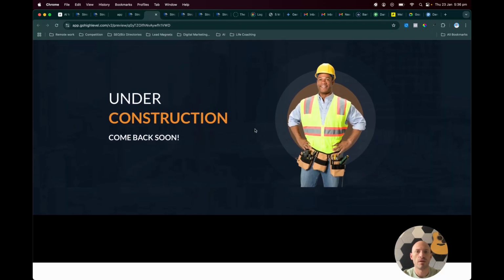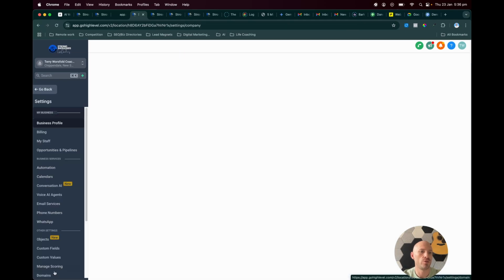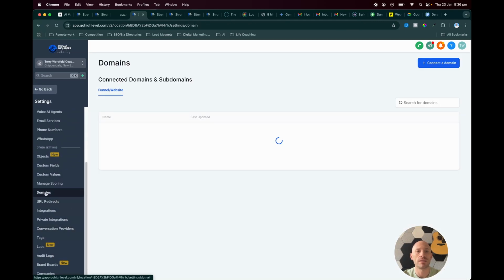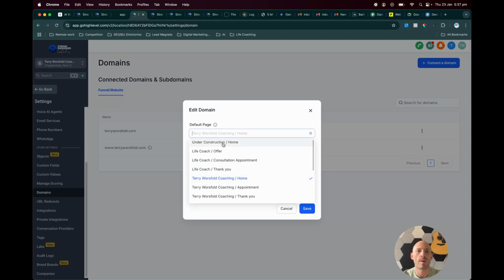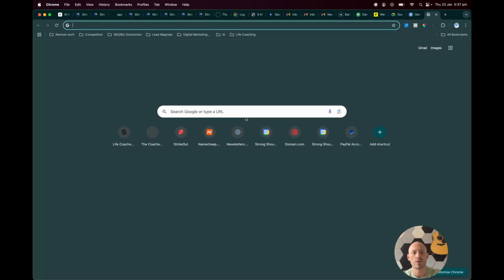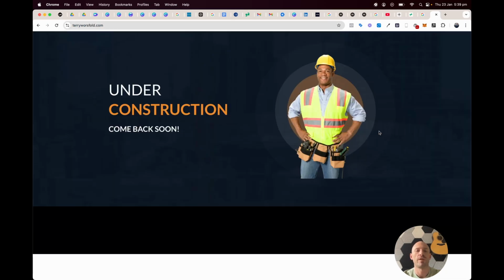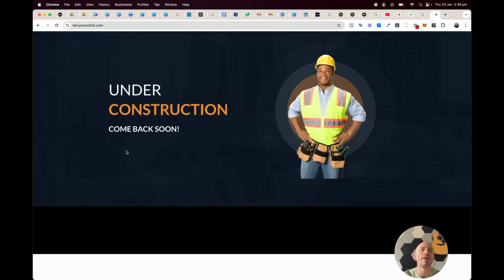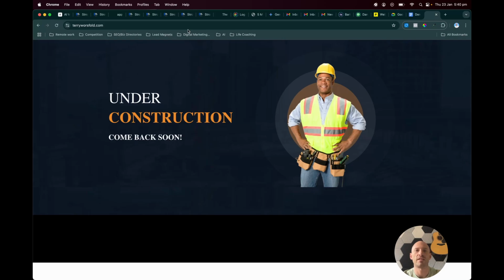How to Create an Under Construction Page in Go High Level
In rare instances, you'll need to take your page offline and Go High Level don't have a great option for an Under Construction page so this is a useful workaround we use.

This is part of The Coaches Cookbook which is a complete series on how to set up your high ticket coaching business, which you can access and get 48 hours access for Free.

Then, if you'd like to import the funnels, email sequences, content and more, just activate a trial subscription using the link located throughout the program.